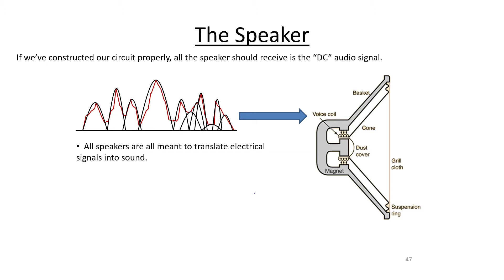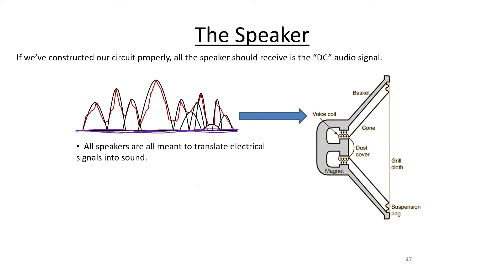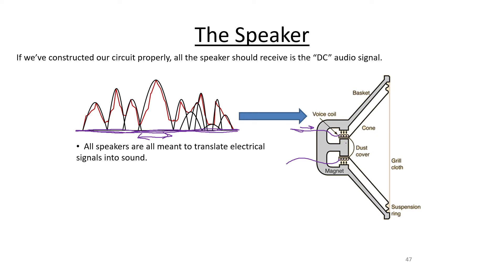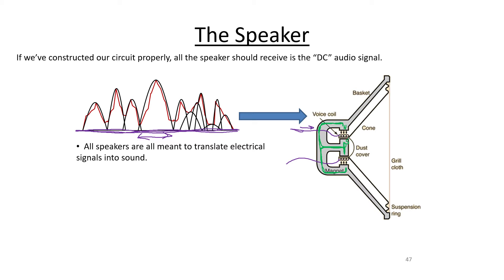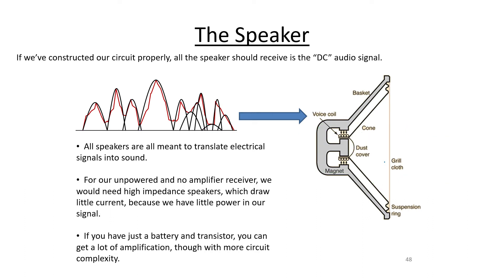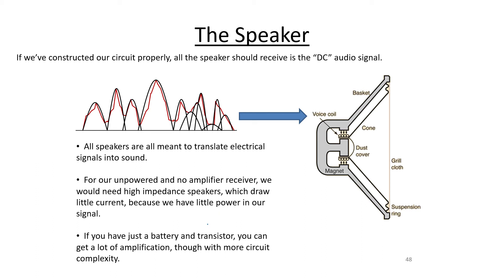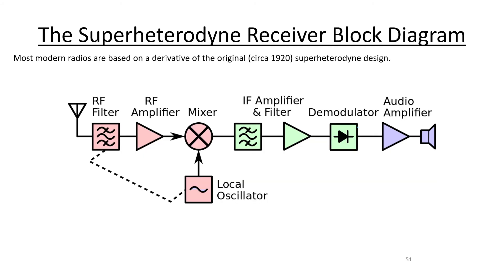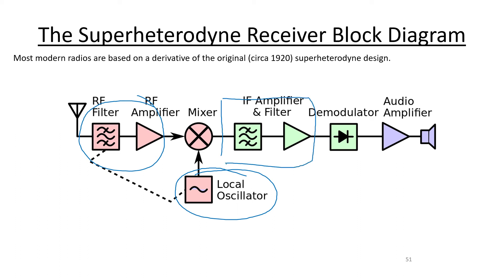Introduction to Radios (Final Part) - The Speaker and More Complicated Receivers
This is the last of our videos on radios.  I take some time to discuss how a speaker works and then talk generally about more complicated receivers.  Note:  I mention that the voice coil in a speaker has very fine wire.  This is the case for the high impedance speaker we're using in our receiver.  Other speakers use higher diameter (lower gauge) wire depending on how much current is needed to move the membrane back and forth.  Higher power speakers will generally require larger currents.